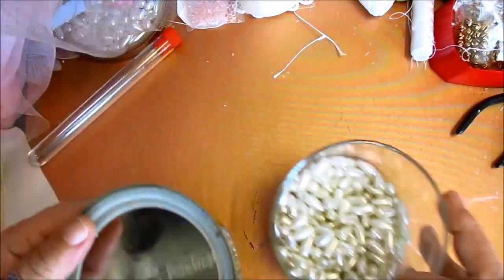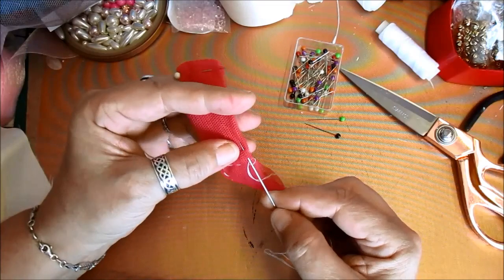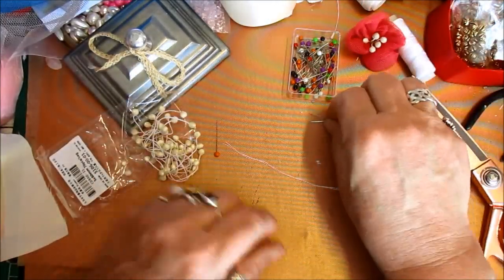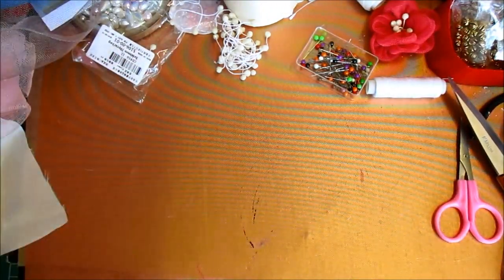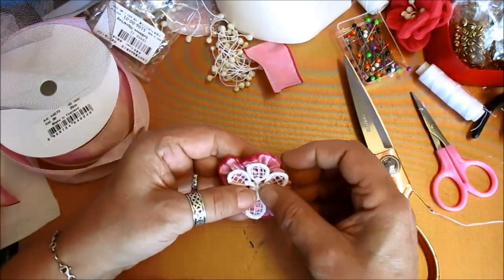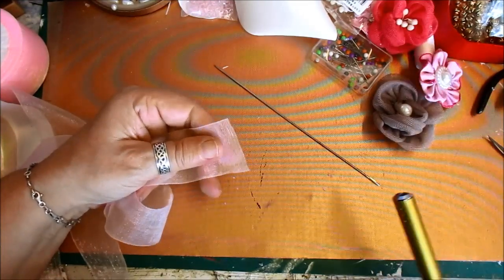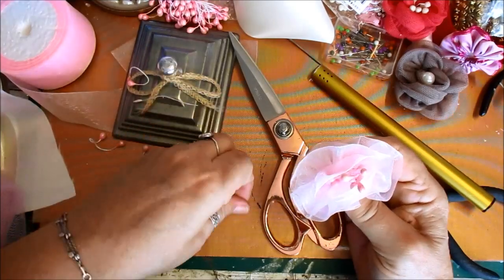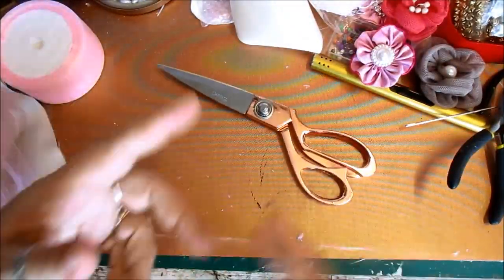Handmade Flowers for Creating Your Own Patches Tutorial - jennings644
Our NEW Wix Store August 2021